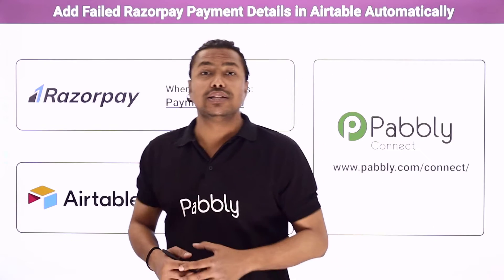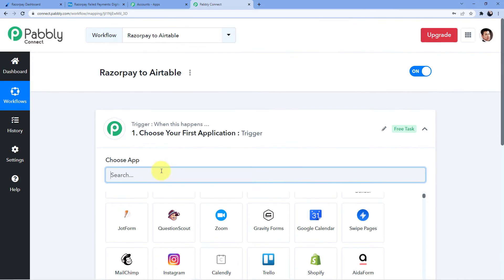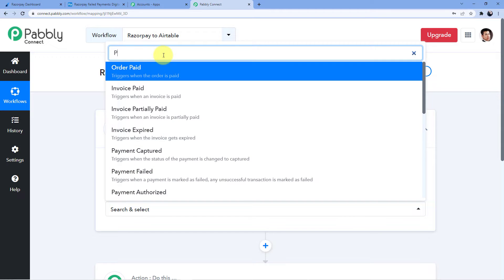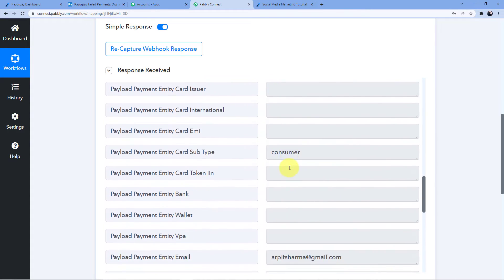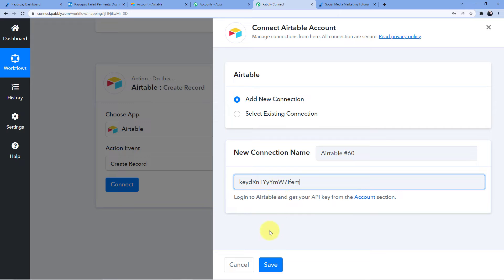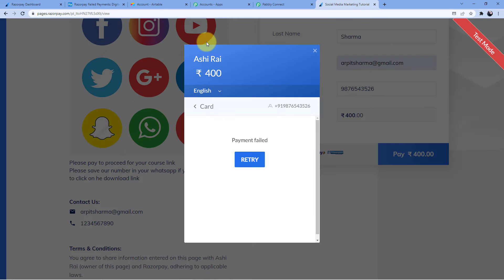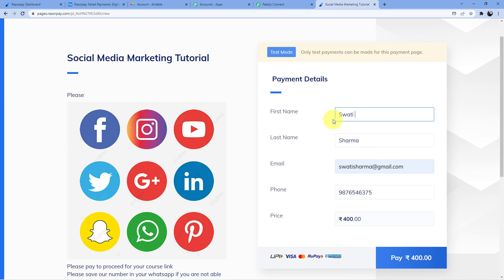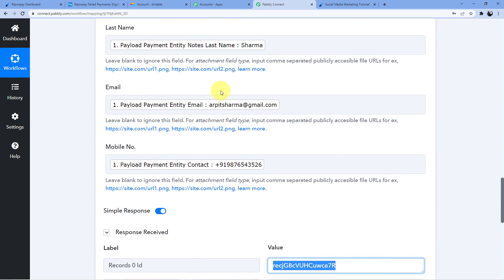Add Failed Razorpay Payment Details in Airtable Automatically - Razorpay Airtable Integration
In this video, we will learn Razorpay Airtable integration, where you can add failed Razorpay payment details in Airtable automatically with the help of Pabbly Connect.